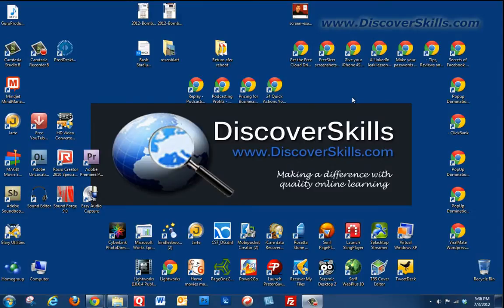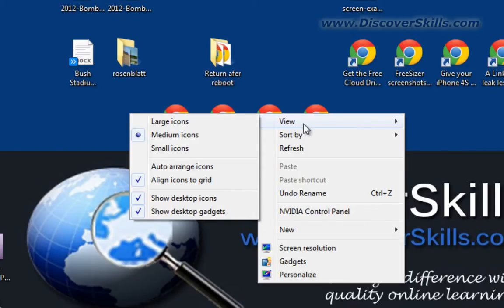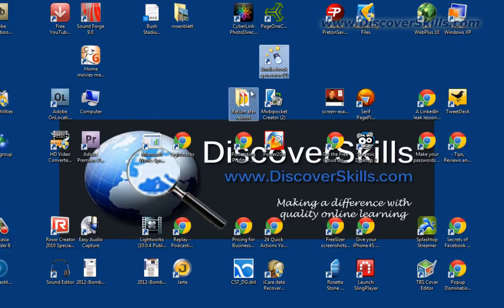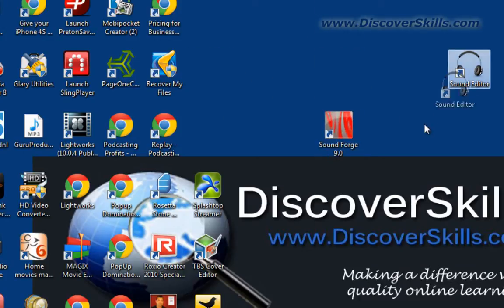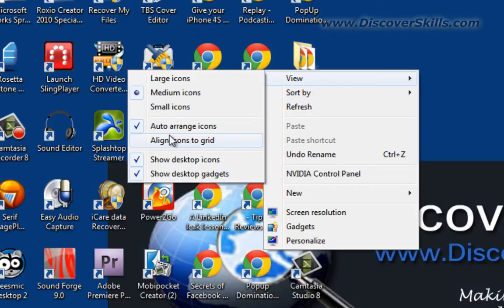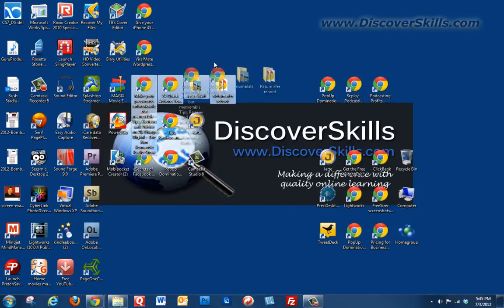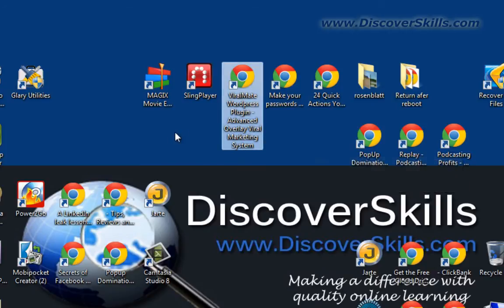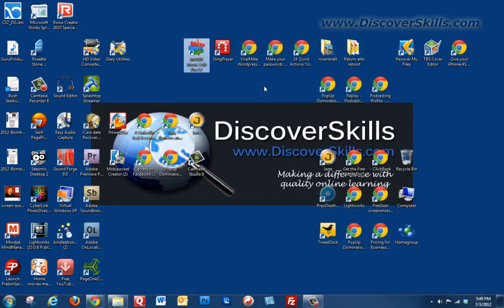Organizing the Windows 7 Desktop - Part 1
- In this fourth article of the series I call"Taking Control of your Windows Desktop", you'll learn the Windows 7 features you can use to organize the Windows 7 desktop.